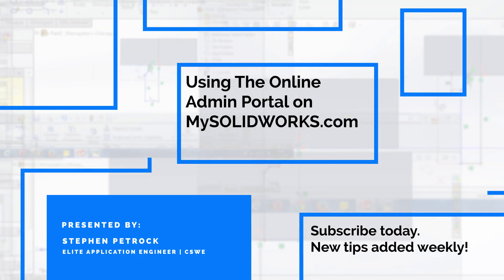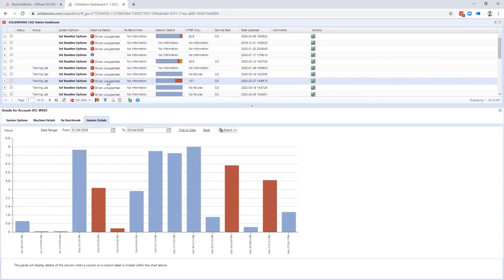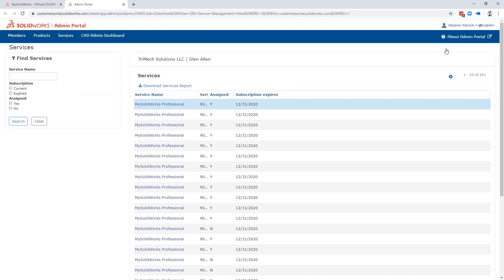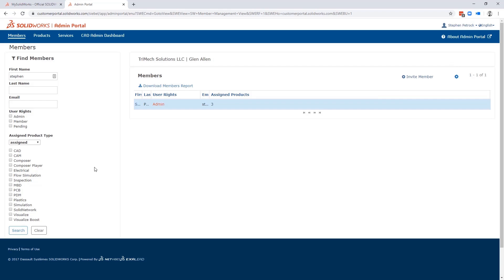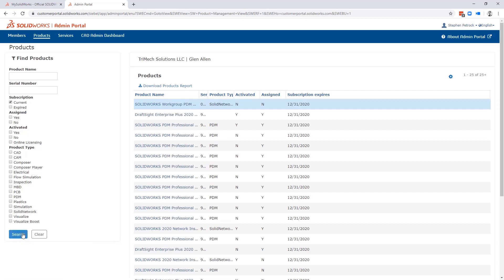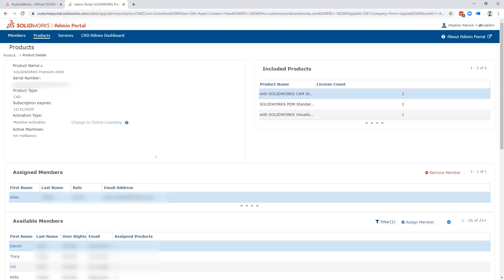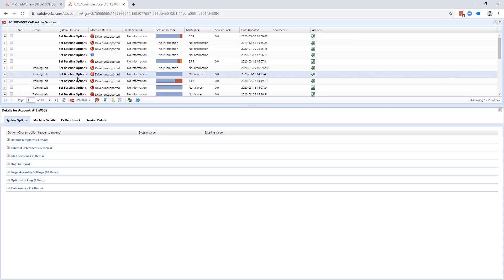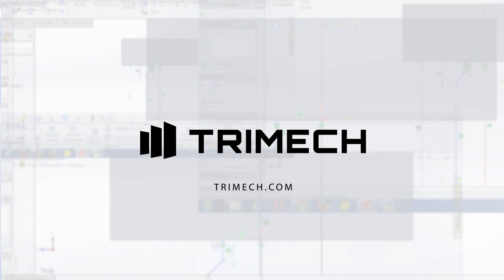SOLIDWORKS Tech Tip: Using the Online Administration Portal On MySOLIDWORKS.com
The Admin Portal on MySOLIDWORKS is an online asset management system that allows CAD Administrators the ability to easily add, remove and manage what products and services each team member is entitled to.